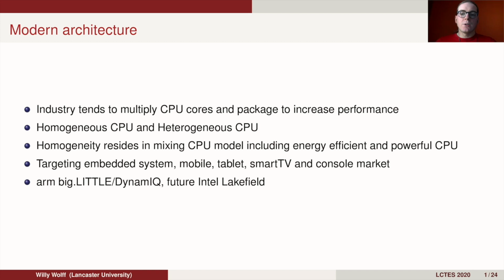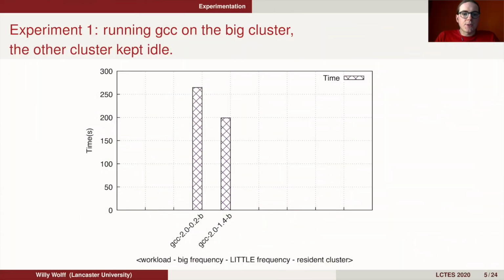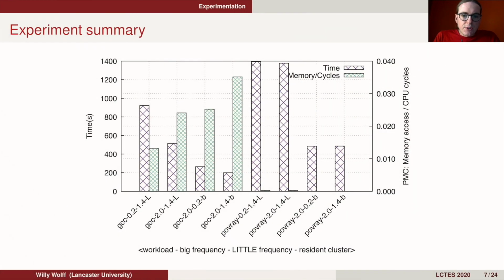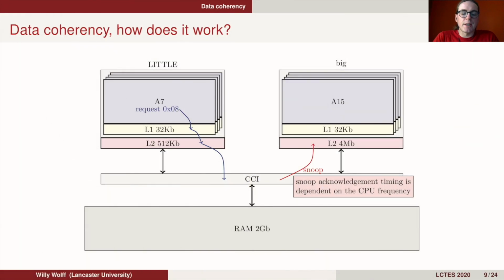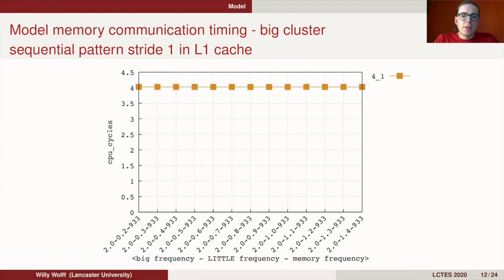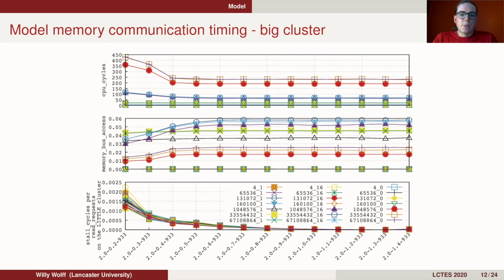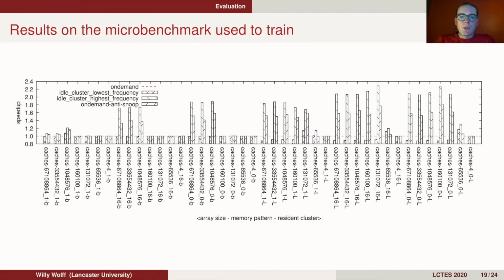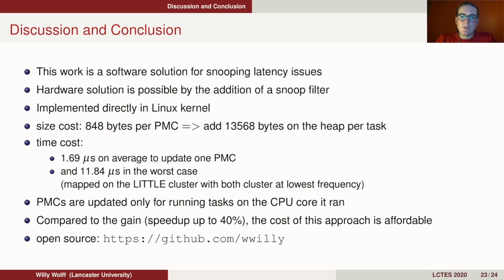LCTES 2020 Performance Optimization on big LITTLE Architectures A Memory latency Aware Approach